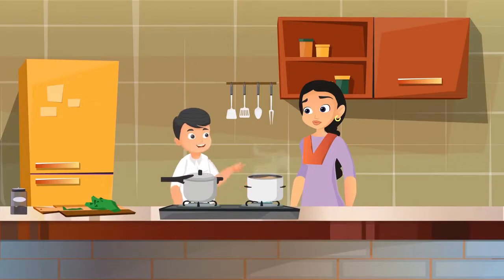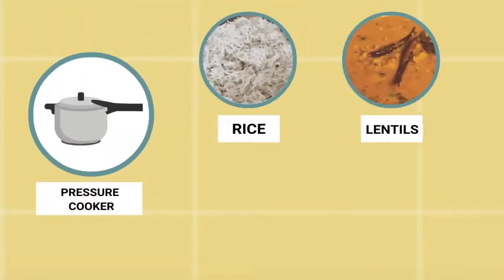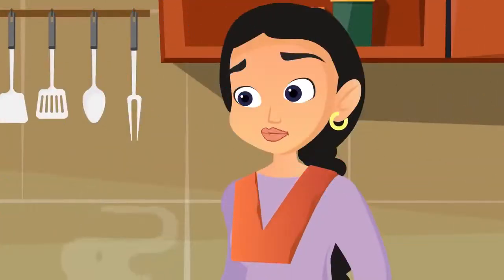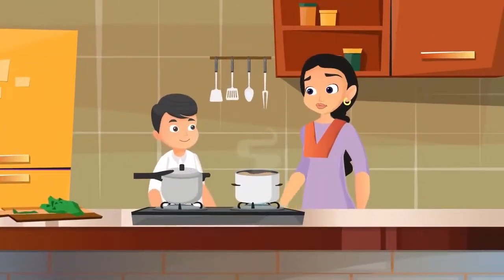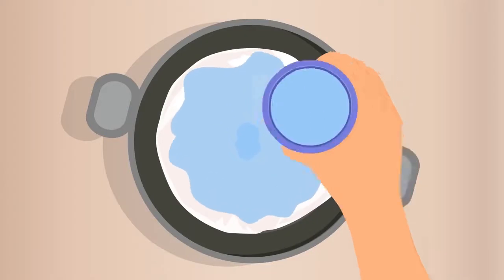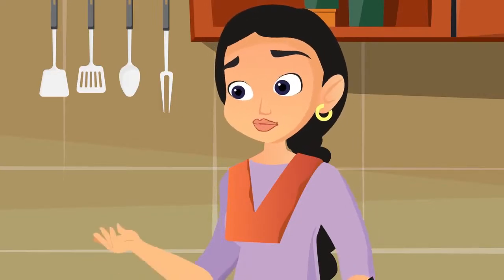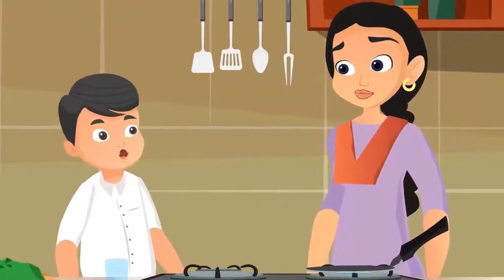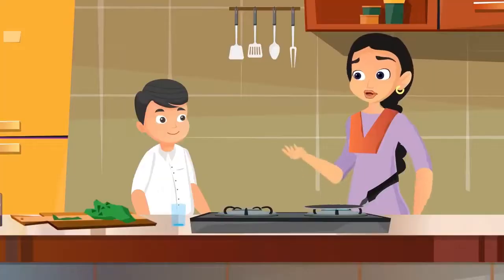Class 3 EVS Chapter 10 What is Cooking Part 1 English Environmental Studies ncert Looking Around